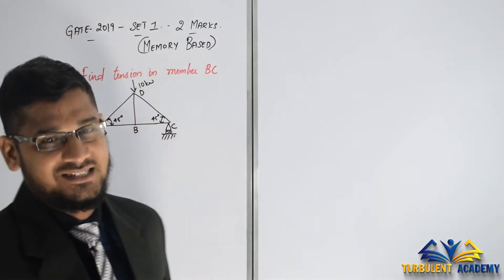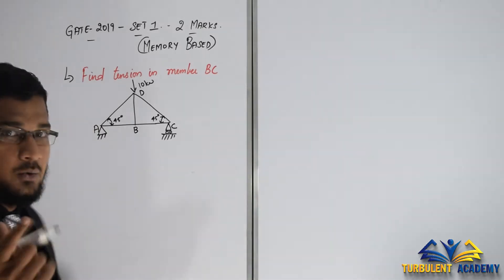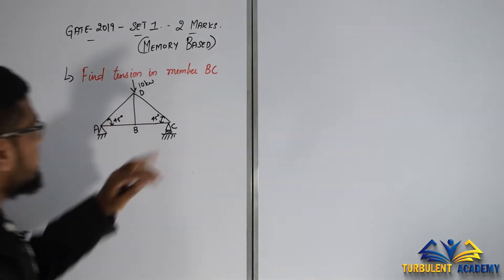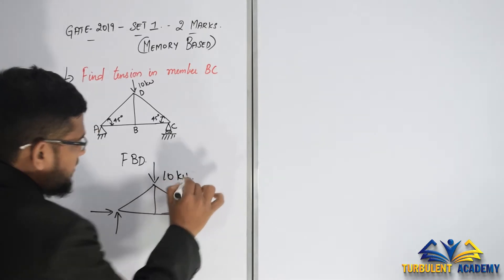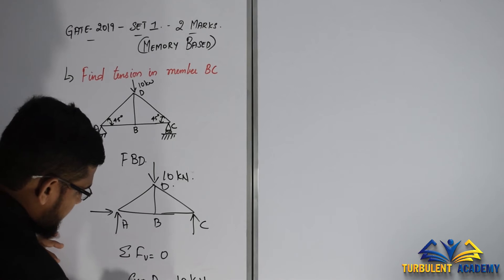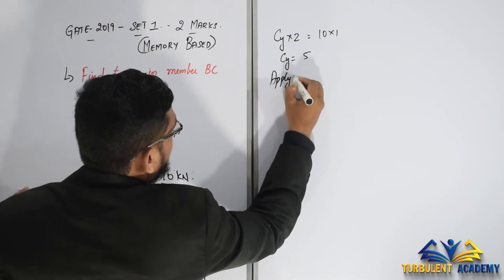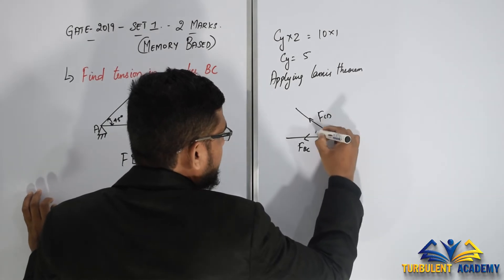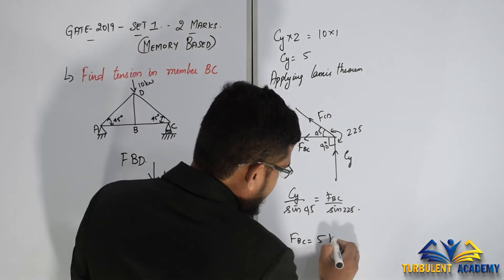GATE 2019 Mechanical Engineering Question Paper Solved | 2019 Mechanical Answer Key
Download our free

1. TURBULENT ACADEMY - ENGINEERING MECHANICS PDF
2. SECRET TO SCORE 45 MARKS IN GATE MECHANICAL ENGINEERING
3. 360 DEGREE BENEFITS OF QUALIFYING GATE EXAM

for FREE in this below link

GATE 2019 MECHANICAL ENGINEERING QUESTION PAPER SOLVED
GATE 2019 MECHANICAL ENGINEERING QUESTION PAPER
GATE 2019 MECHANICAL ENGINEERING QUESTION ON ENGINEERING MECHANICS
GATE 2019 MECHANICAL ENGINEERING QUESTION PAPER LAMI'S THEOREM
GATE 2019 MECHANICAL ENGINEERING QUESTION PAPER 2 MARKS